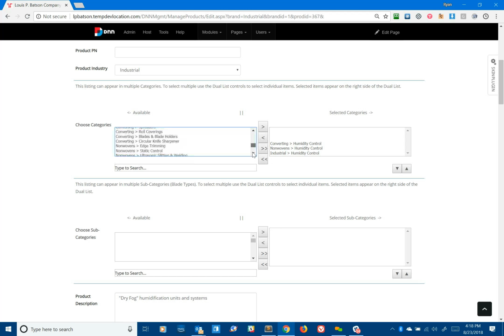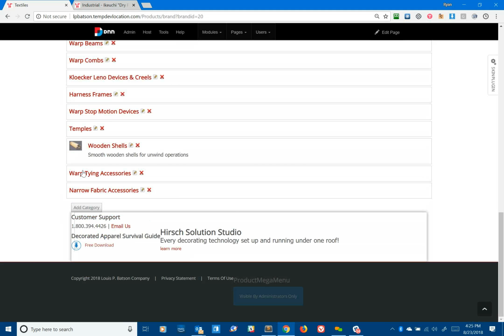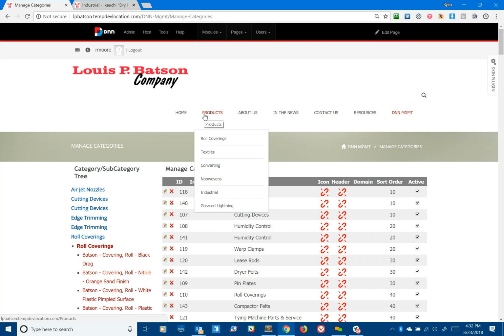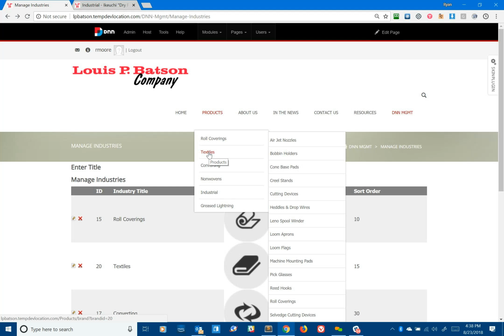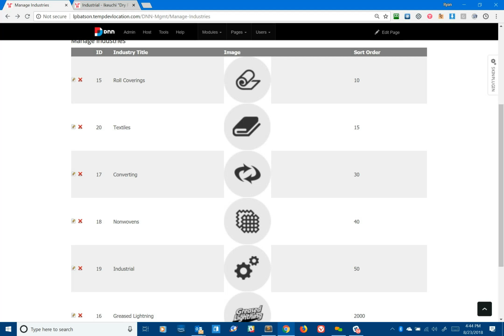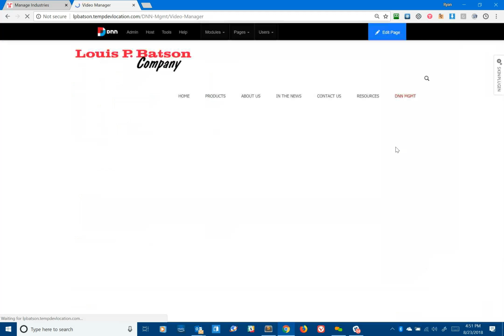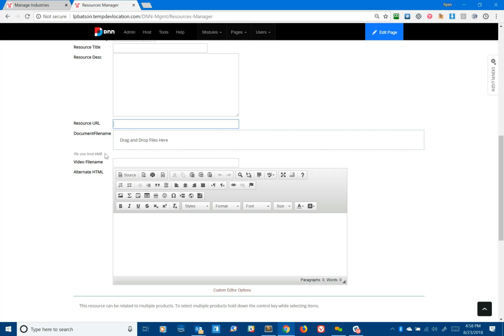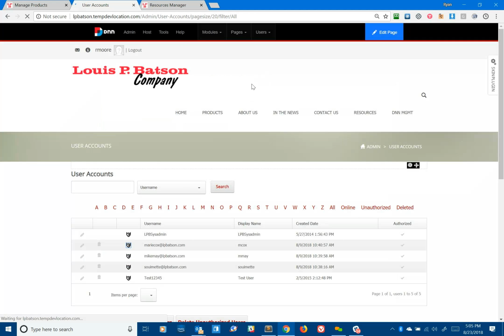Instant Meeting 2018 08 23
Instant Meeting 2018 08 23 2nd one